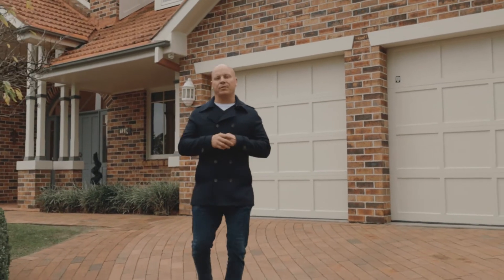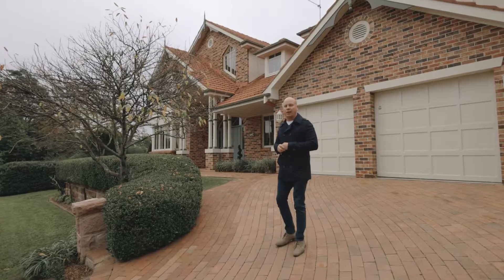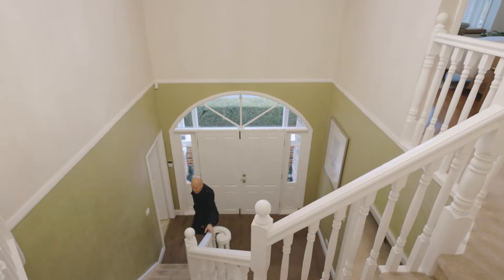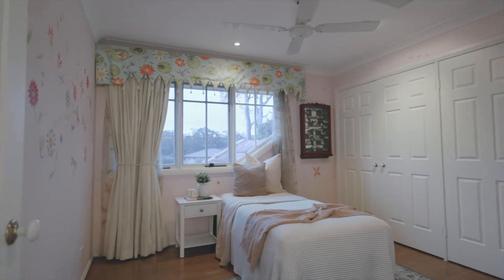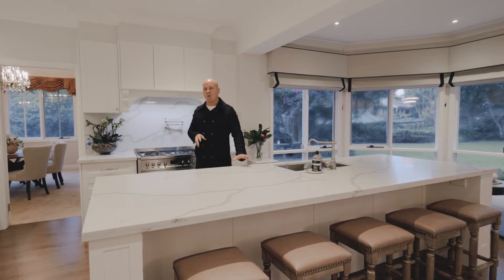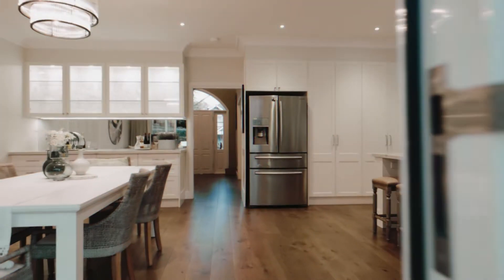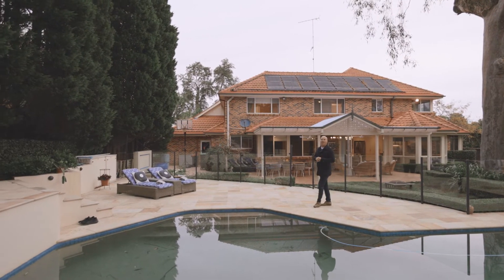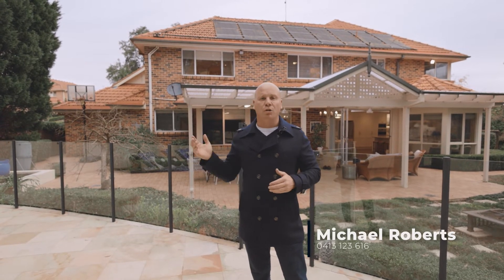61 Sandhurst Crescent, Glenhaven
Listed for sale by Michael Roberts, Louis Carr Castle Hill / Glenhaven